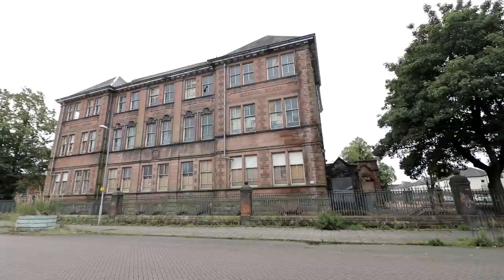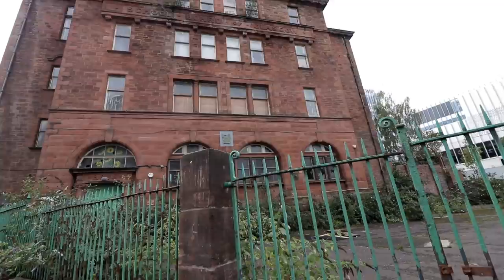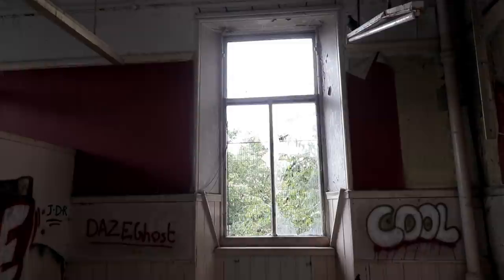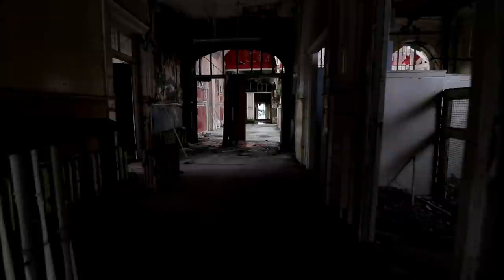Exploring Glasgow's Abandoned Schools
In this video we document some of the abandoned schools formed by the Glasgow School Board between 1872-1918. Rare architecture for these buildings that isn't available today is crumbling before residential areas of the city.

SUBTITLES AVAILABLE

REMINDER: We do not force entry into any of these places. We only use access points available to us on the day and if there is none, we leave the site how it was to conserve it. If we get in, we do not vandalise anything.

abandoned urbandoned derelict urbex explore exploring uk scotland glasgow school board schools education golfhill st james sir john maxwell poolokshaws dennistoun walkthrough inside documentary video